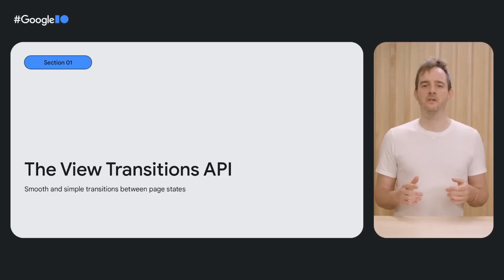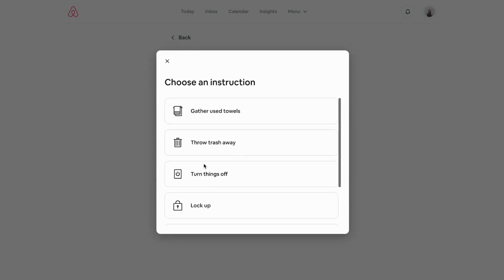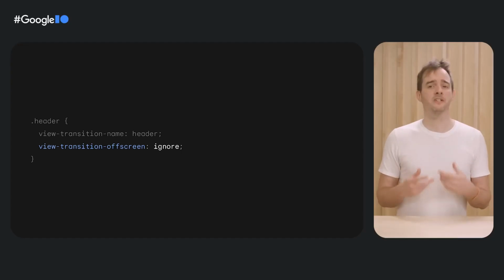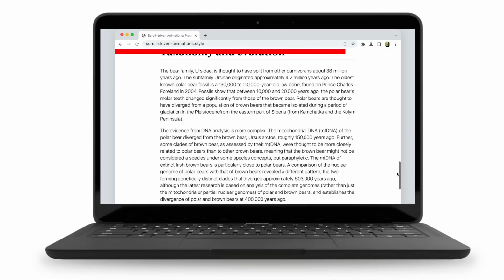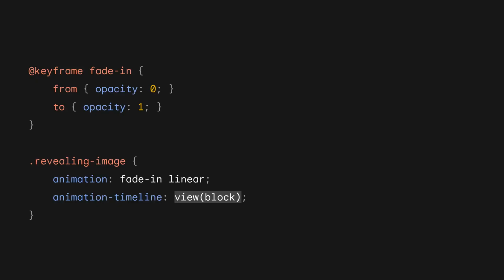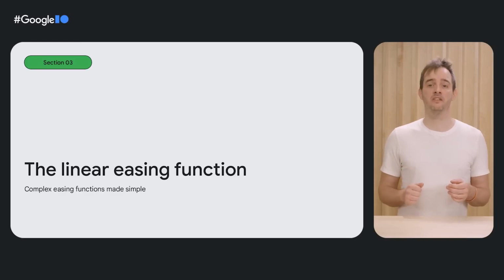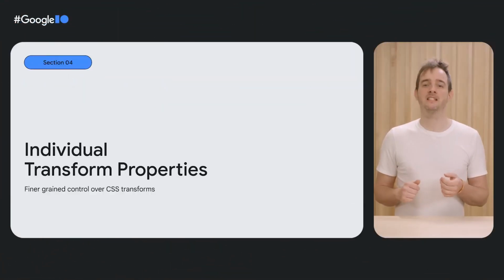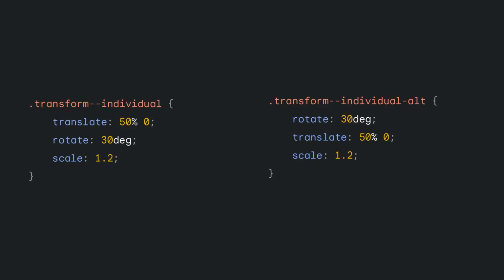The Art Of Animating Web User Interfaces in 2023!